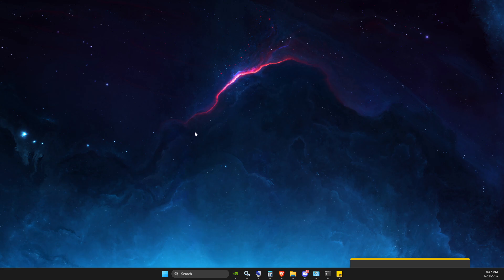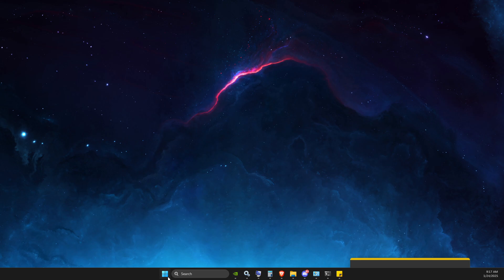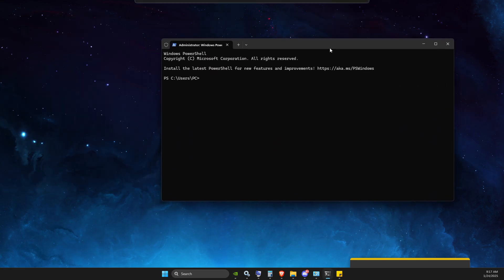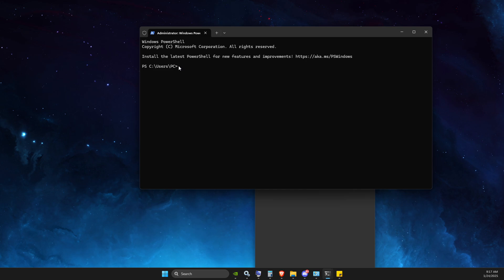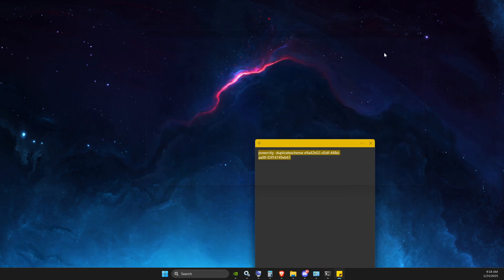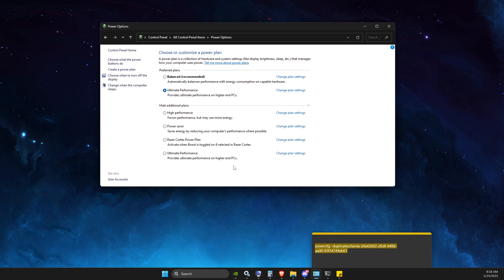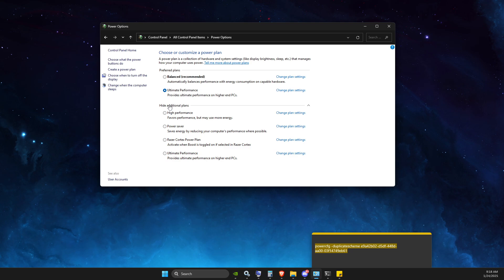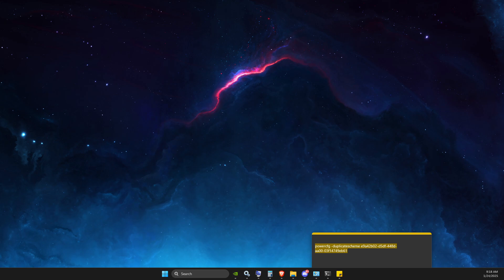How To Enable Ultimate Performance Mode in Power Plan Windows 10/11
In this video I will show you How To Enable Ultimate Performance Mode in Power Plan Windows 10/11. It's really easy and it will take you less than a minute to do so!